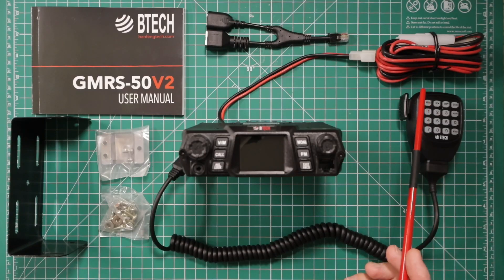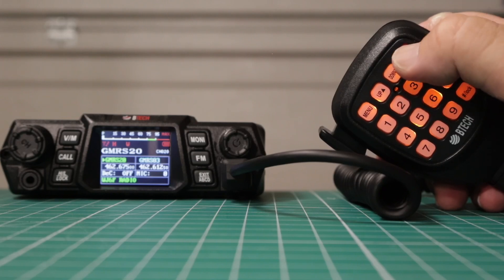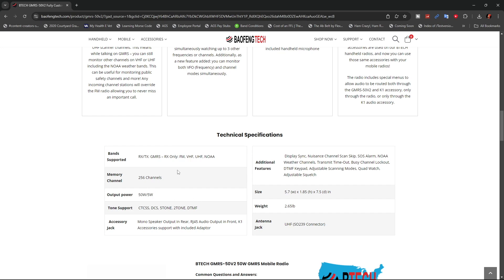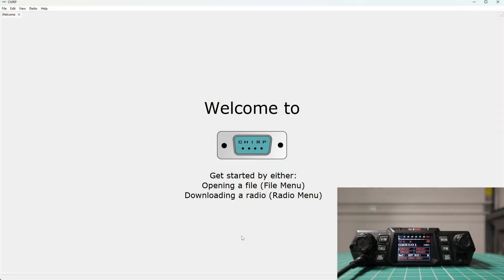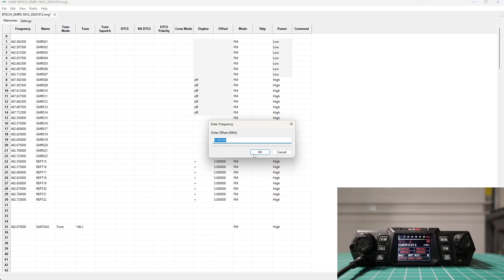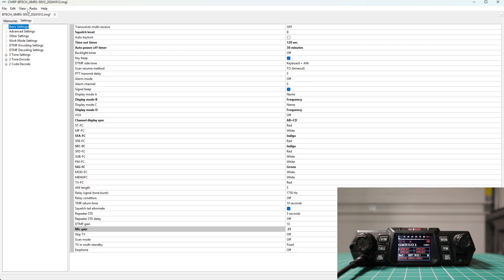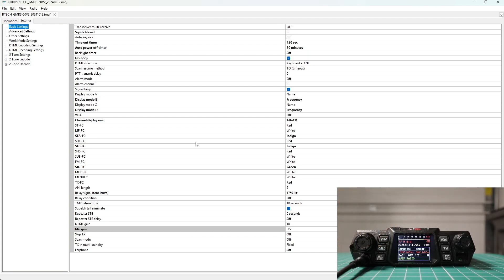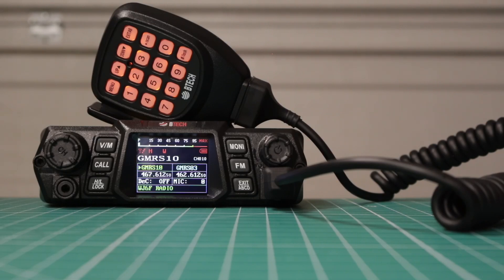BTECH GMRS-50V2 Mobile Radio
CHANNEL SUPPORT:
MEMBERSHIPS: